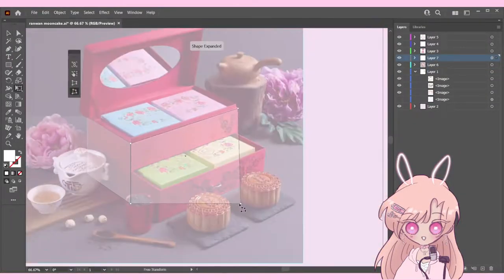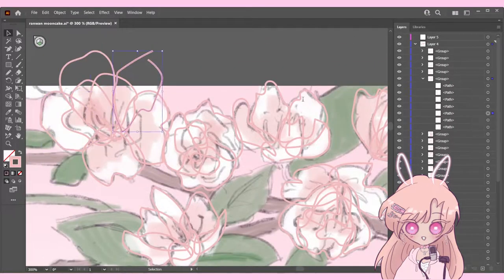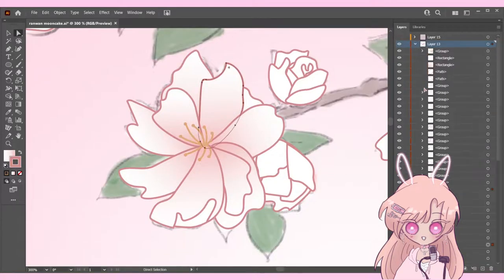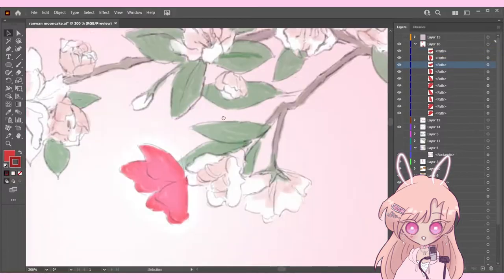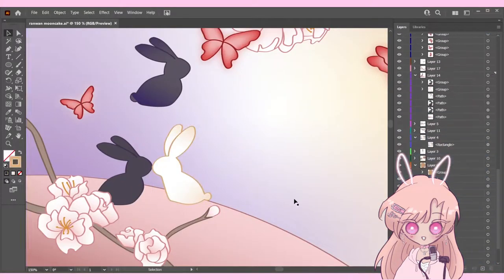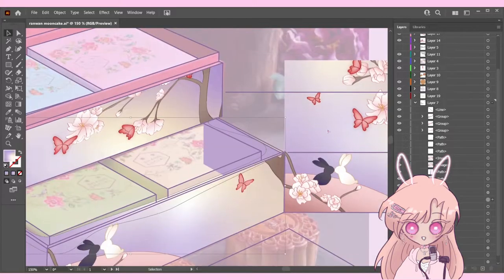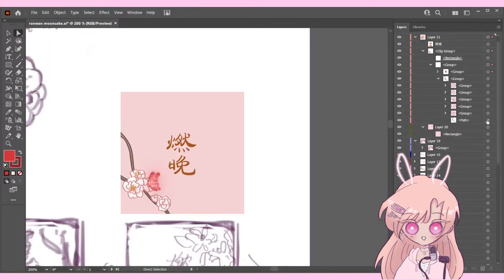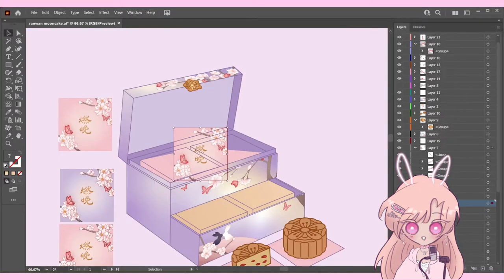designing a mooncake box for ranwan // speed design + chatting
hellos~ im designing my ranwan mooncake boxes today!! happy mid autumn ho ho ho
do let me know if you liked my just commenting about the process and chatting w bgm running :D (and if the bgm is too loud/ im too soft... i worry abt this a lot)

you can find the final product here on twitter ♡ likes and retweets will be appreciated i love this project sm TT

TOTAL TIME TAKEN: 10h~ for design (sped up by 4000%), 3h or so for the chibis? (already converted into speedpaint by procreate, sped up by 200%)

TIMESTAMPS
00:00 Intro
01:14 Designing the box
13:21 Speedpaint of chibis in the box
14:16 Back to box design
17:29 Speedpaint of chibis and rabbits on top
18:26 All done!